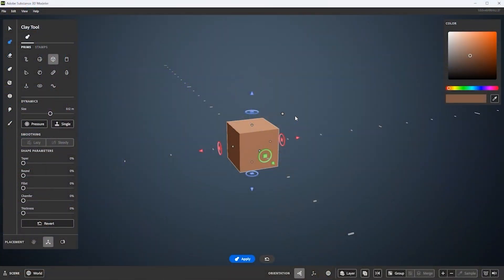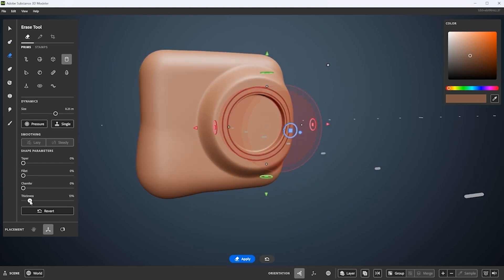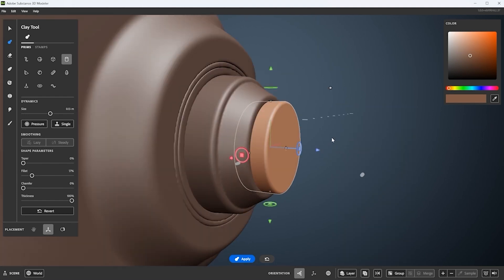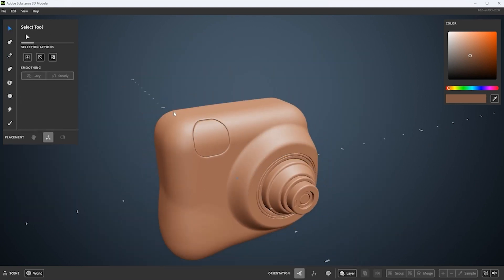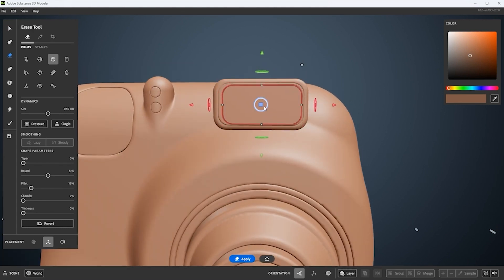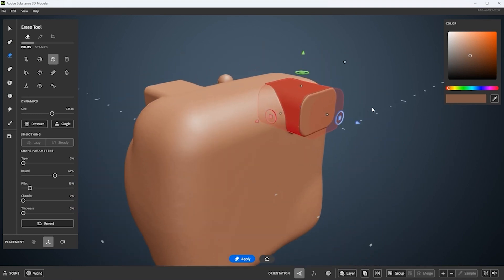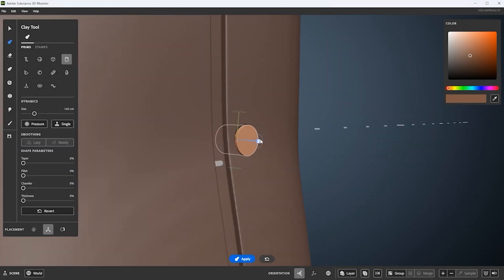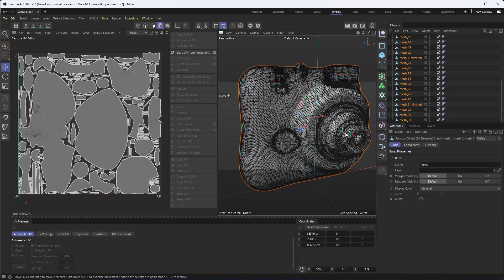How to model a point & shoot camera with Substance Modeler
Substance Modeler is a Voxel-based, hybrid VR and Desktop modeling tool. In this video, I will showcase my process for modeling a Point & Shoot camera.